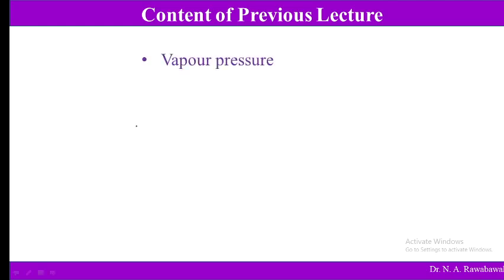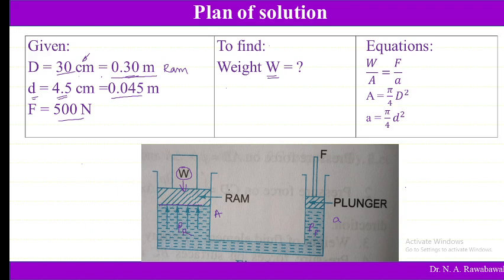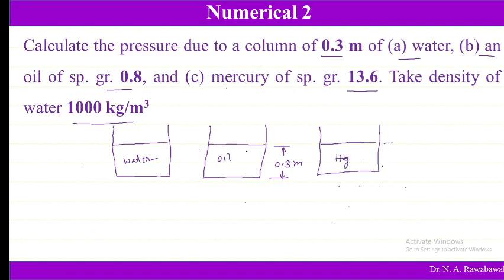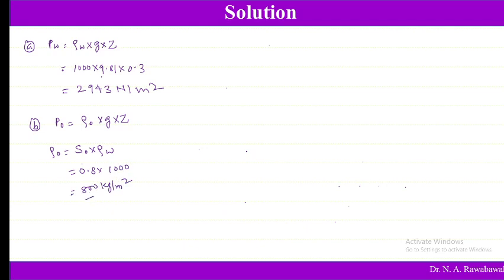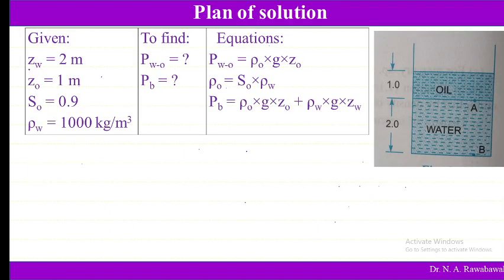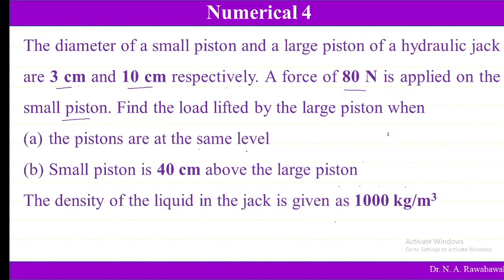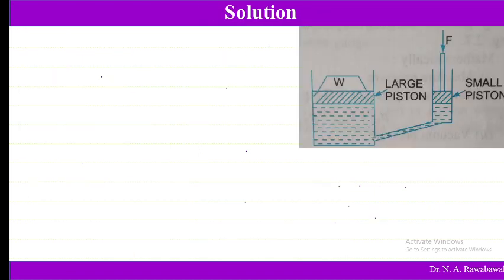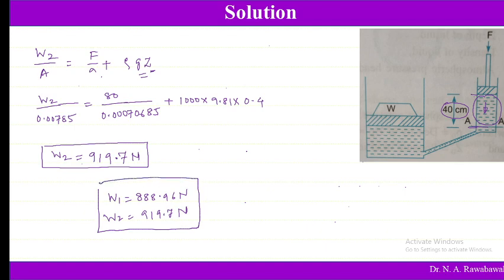FM Lecture-5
Numerical on Pascal’s law, Variation of pressure intensity and hydraulic jack